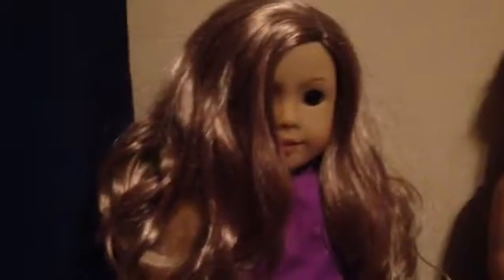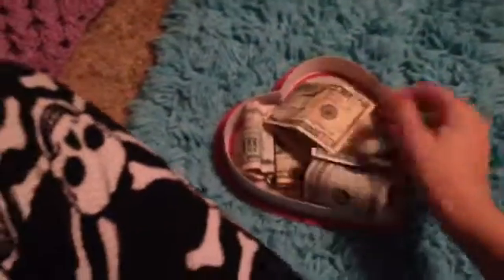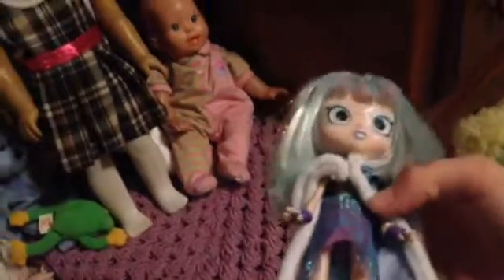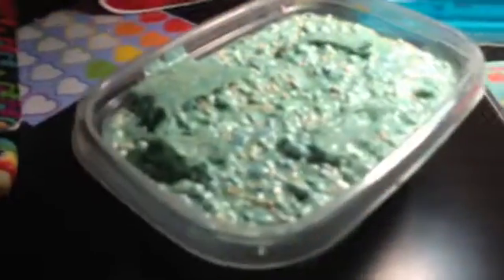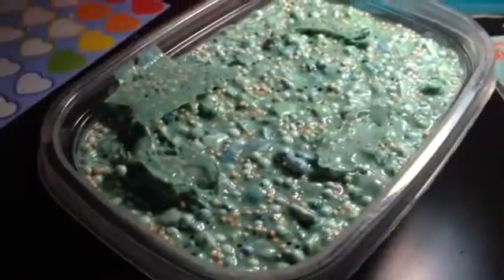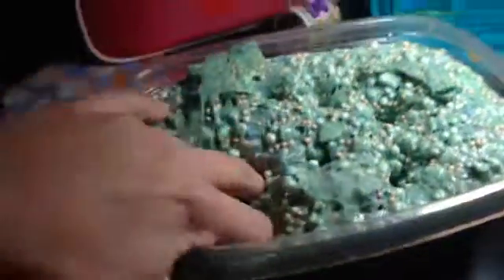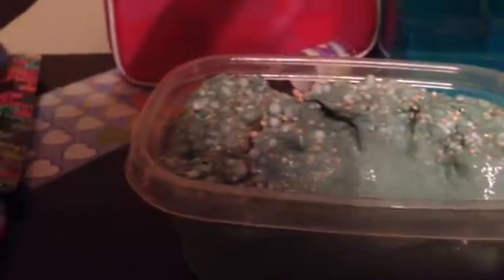Update Long Time No See